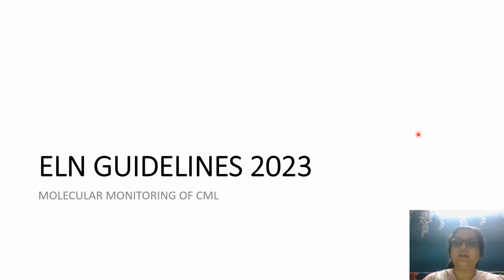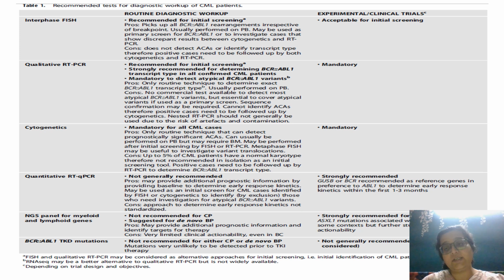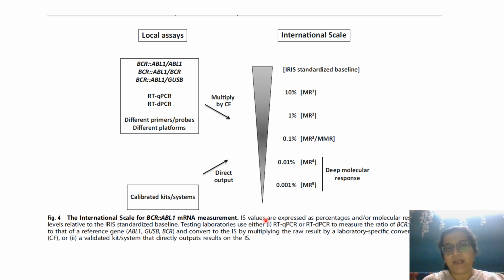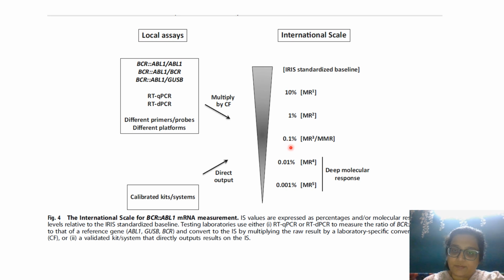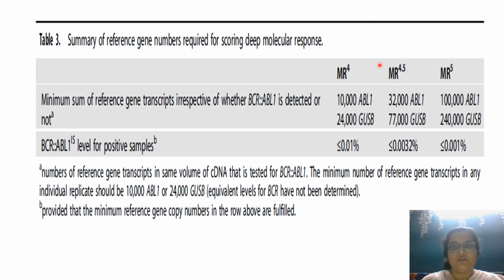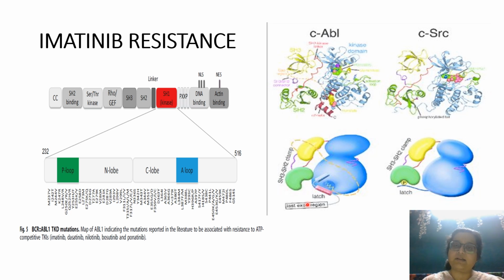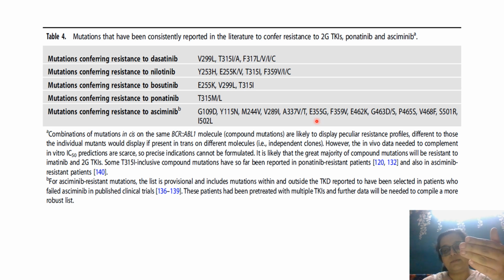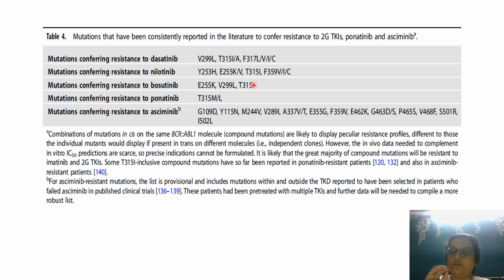CML MOLECULAR MONITORING PART 4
HEY GUYS BACK WITH THE LAST PART OF CML DIAGNOSIS PROTOCOL.PLEASE SHARE